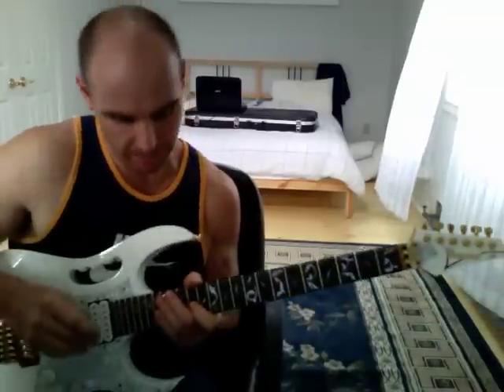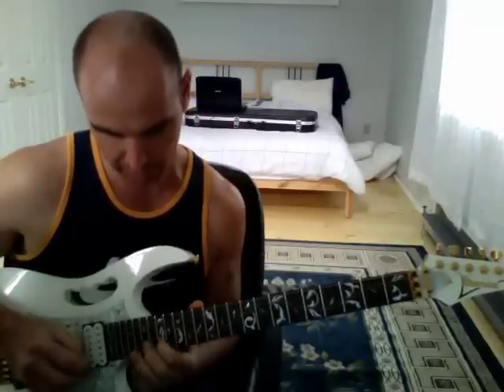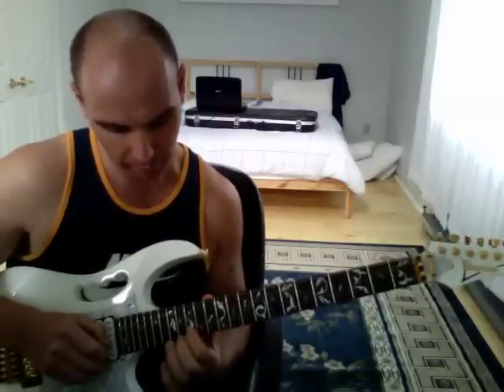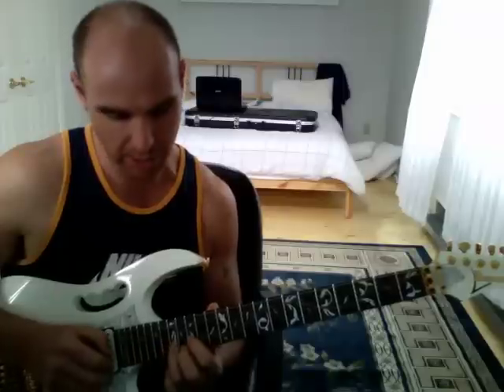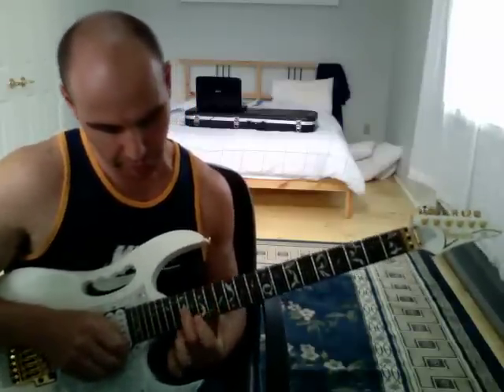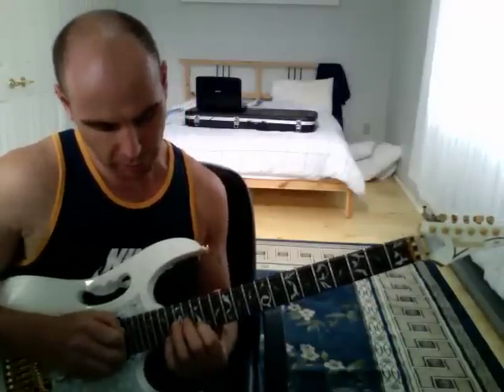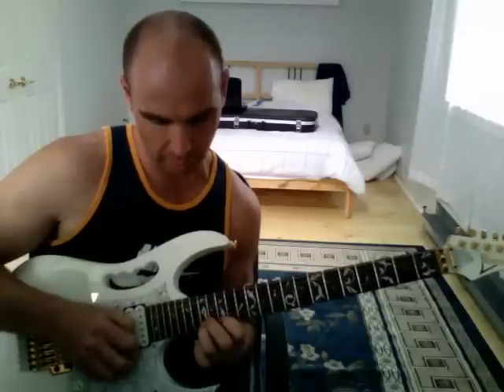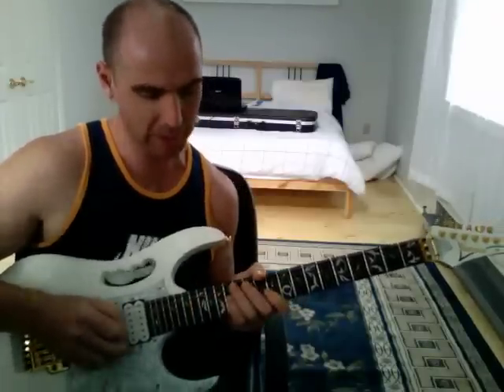Eugene's Trick Bag ( Crossroads Duel ) tutorial part 7 of 11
In this series of videos Dave Whitney shows you note for note how to play the entire head cutting solo from the movie crossroads.  Each arpeggio is shown clearly with note, finger, string and fret position information.  Happy playing. Regards Dave. :)